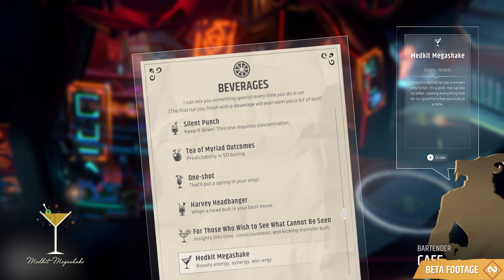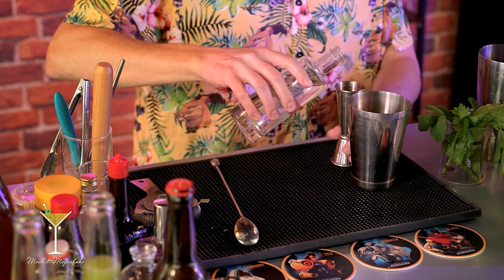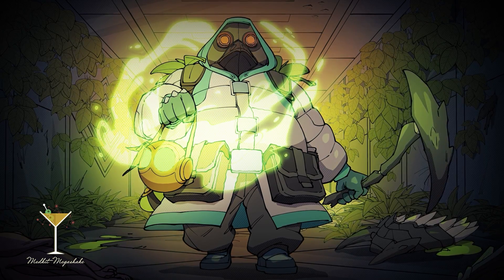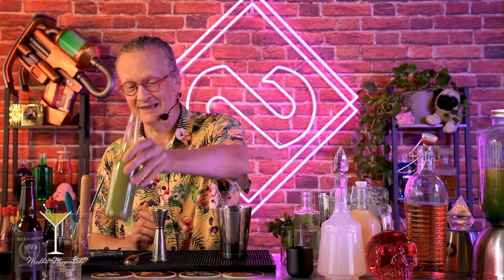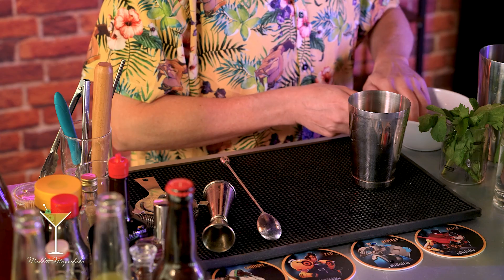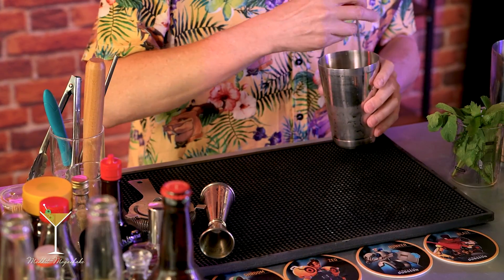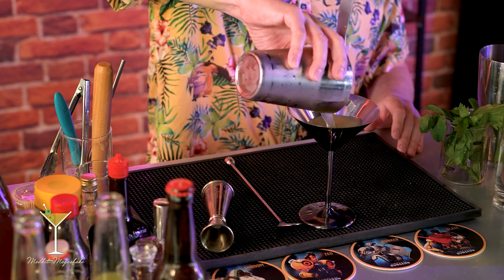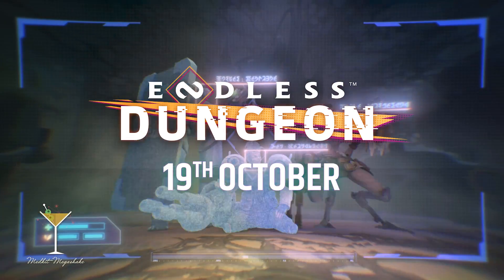ENDLESS™ Dungeon Cocktail Recipes - Medkit Megashake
Have you ever wondered what the ingame beverages from ENDLESS™ Dungeon would taste like in real life? Well now is your chance to find out!

Download the free PDF cocktail and mocktail recipe books via Amplifiers to learn the adult and family-friends recipes

Slurp down a medkit megashake ingame and you'll find that it boosts energy, synergy, and. win-ergy! It's Shroom's favorite recipe, after all.

ENDLESS™ Dungeon is a tactical action rogue-lite game and it's coming to PC and Consoles on October 19th. Pre-orders available now